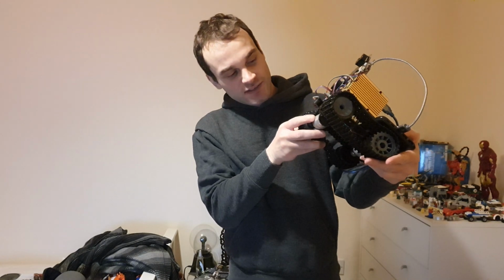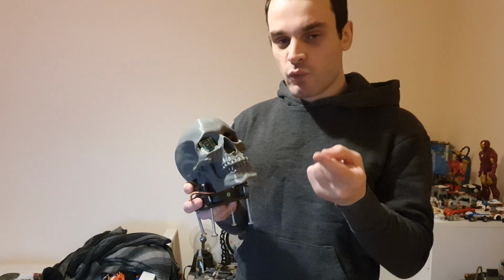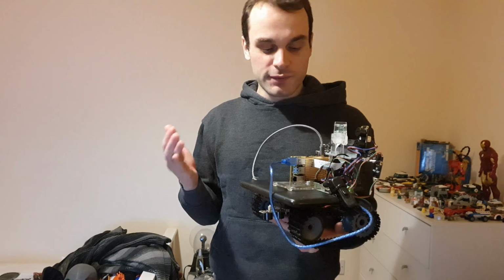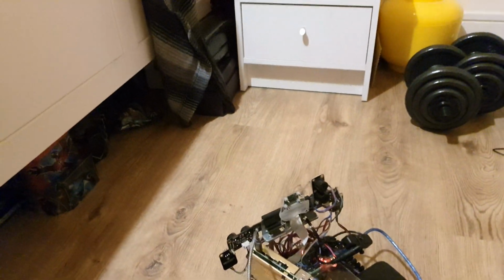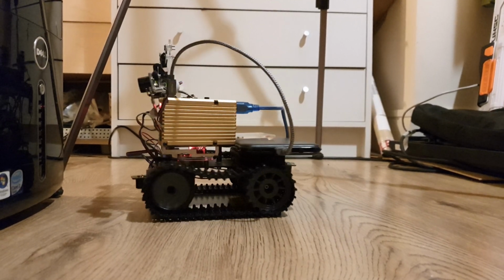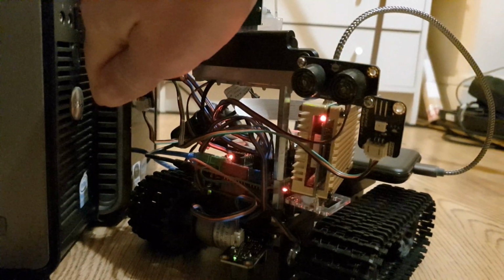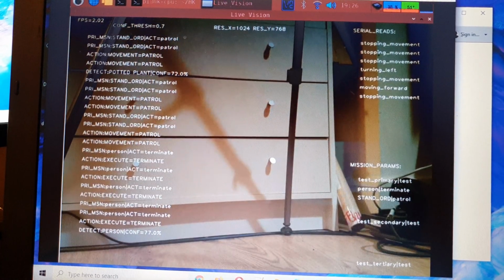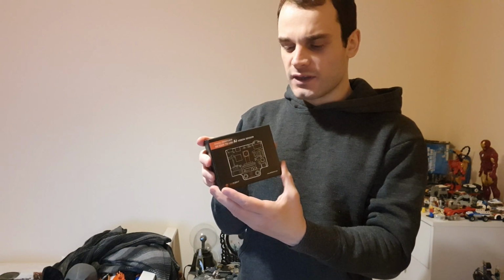(Contains flashing images) Terminator HK ~ Arduino & Raspberry Pi Robotics Project | 314Reactor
Timestamps:
0:00 - Introduction & Build
7:41 - Object Avoidance Arduino Low Level Functions
9:28 - Raspberry Pi High Level Functions
10:56 - Firing Plasma
15:05 - Remote vision
18:15 - Future plans & Conclusion

for the parts!